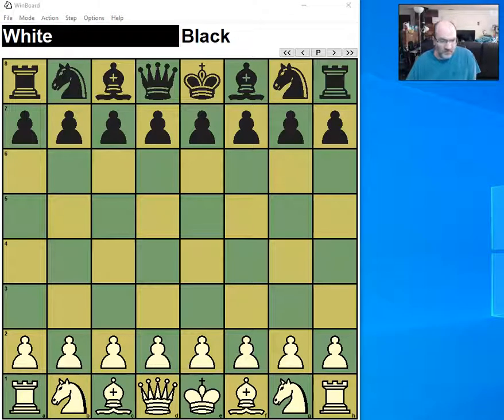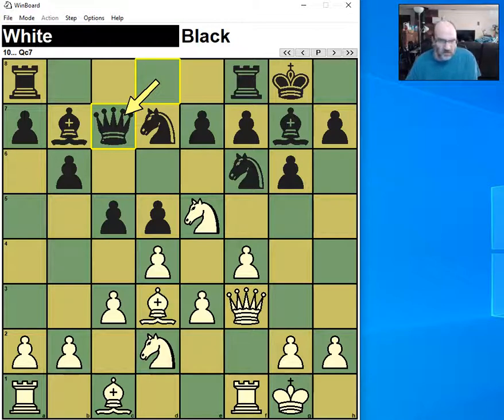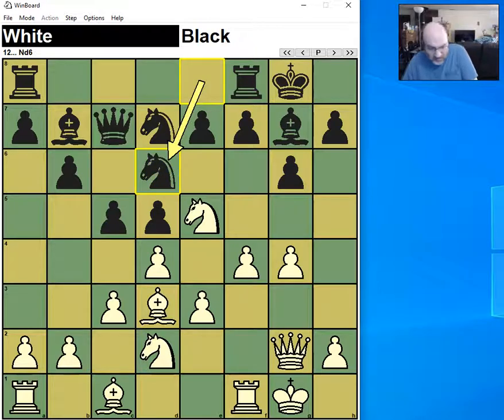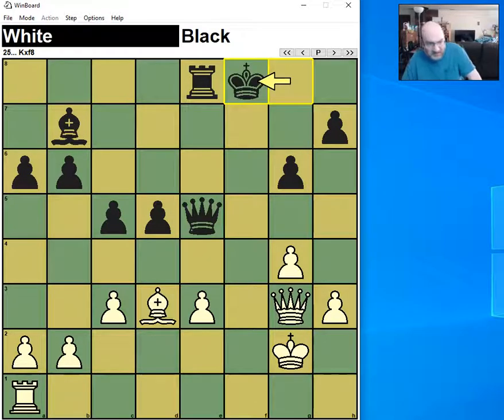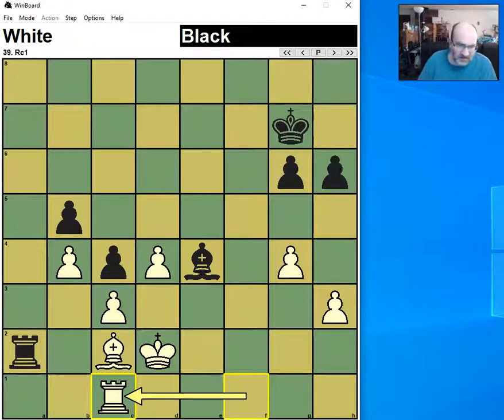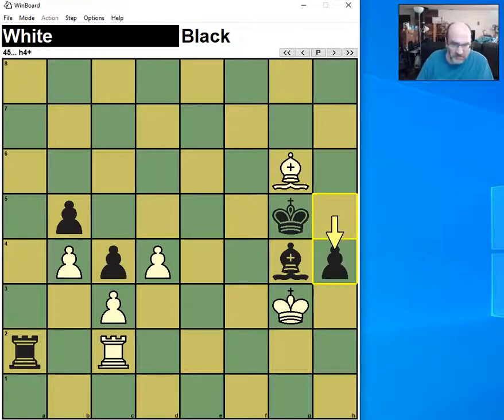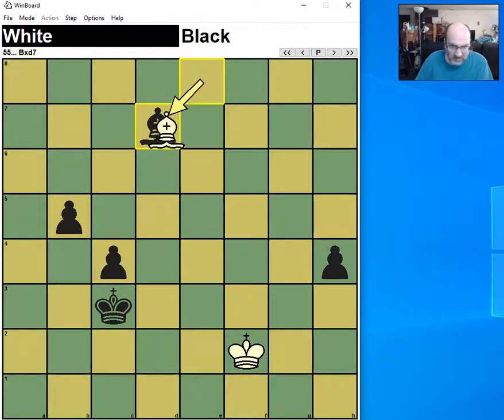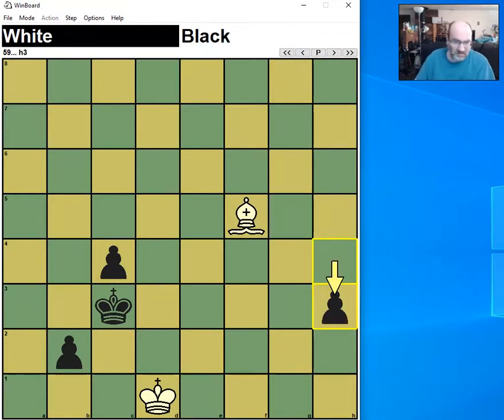Good endgame win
FM Russell battles an opponent in the Byrd's opening (1.f4) as black. The game is instructive as it shows black players how to play against the Byrd's. It also demonstrated good endgame technique which saw 3 pawns win out against a bishop and king.